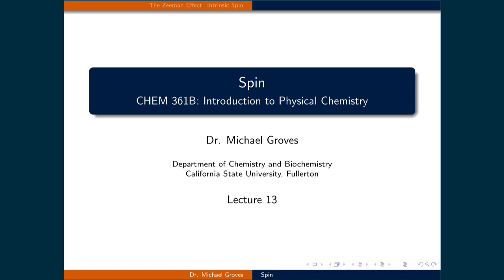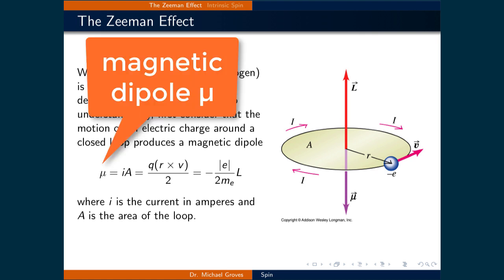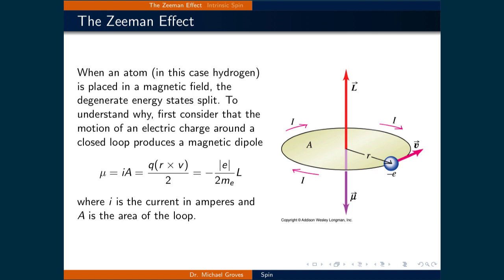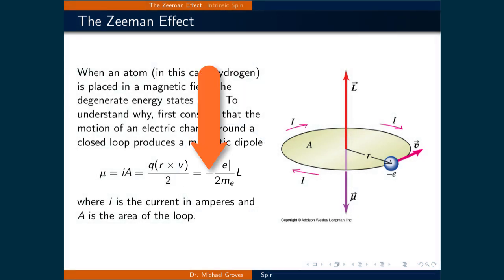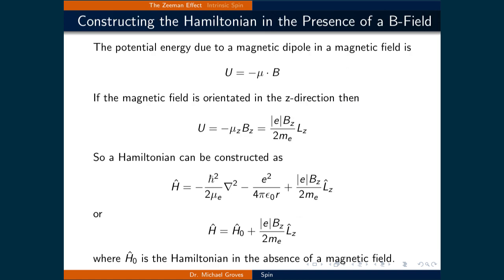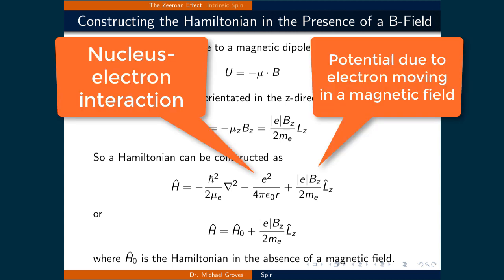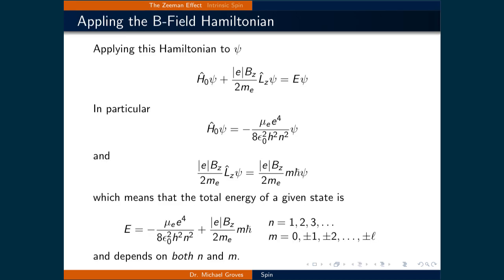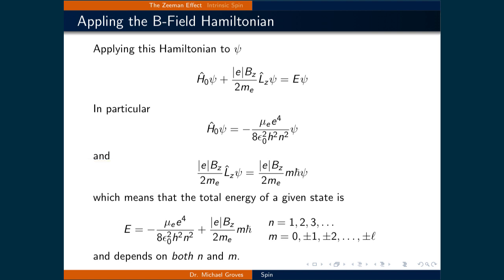Lecture 13 (1 of 2) - The Zeeman Effect